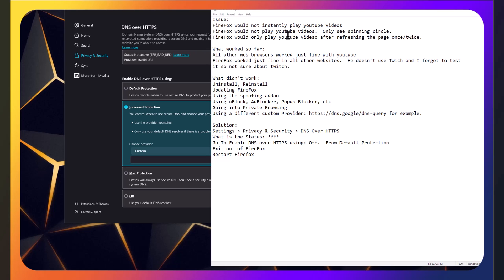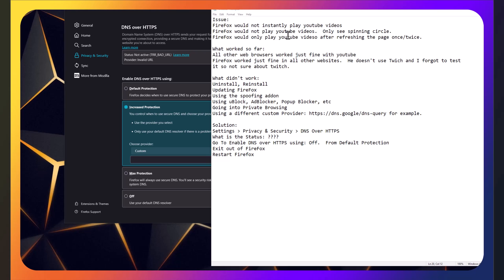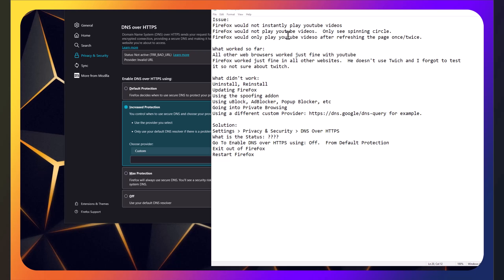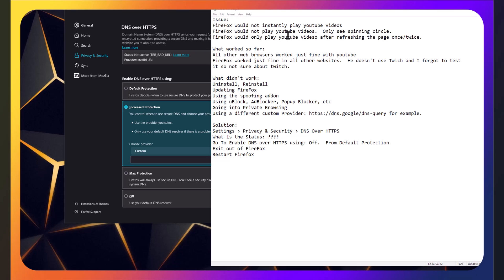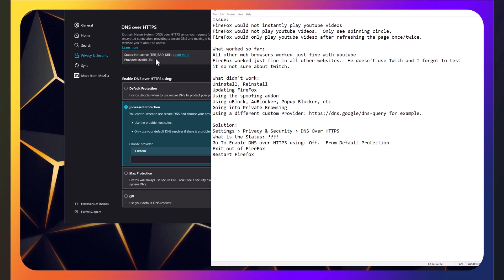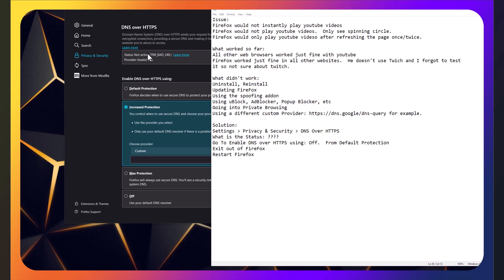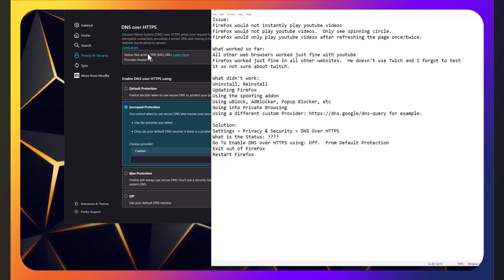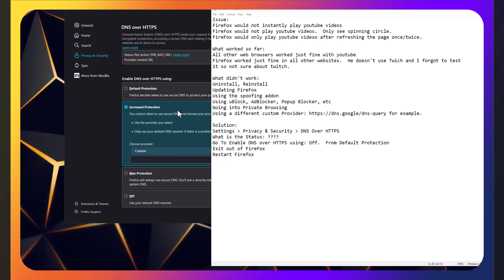How To Fix Firefox For Watching Youtube Videos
This video will provide a possible solution that can allow Firefox user(s) to watch Youtube Video